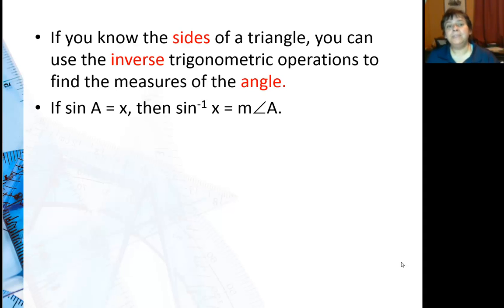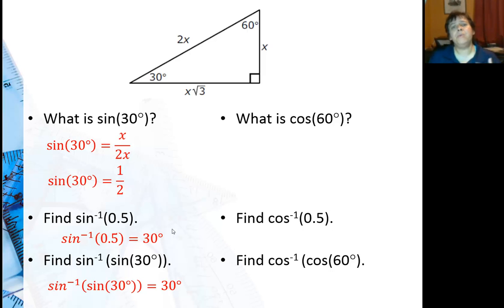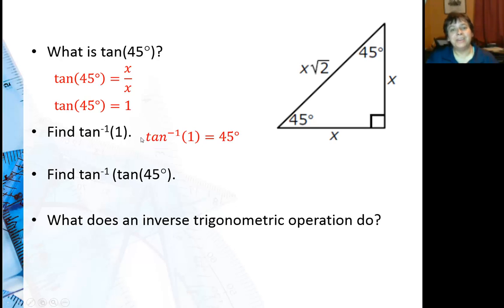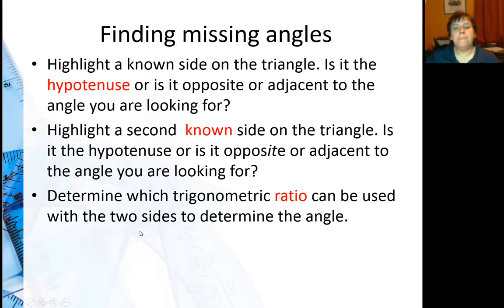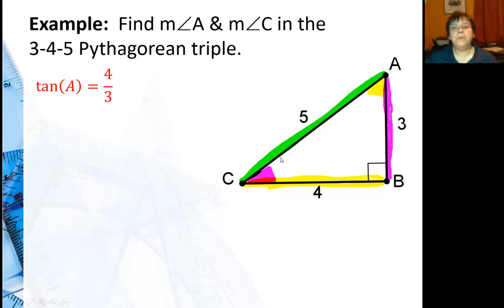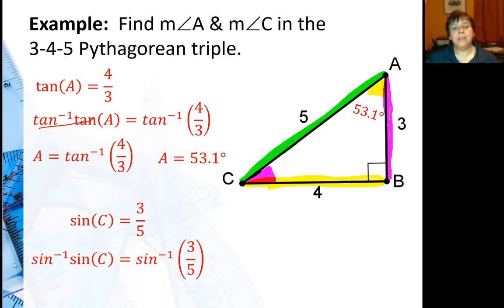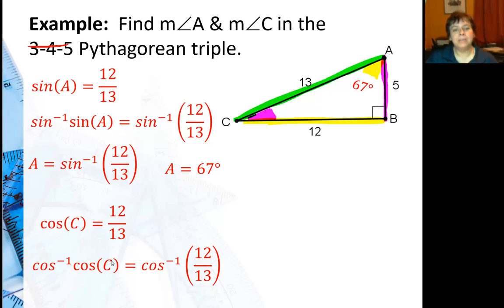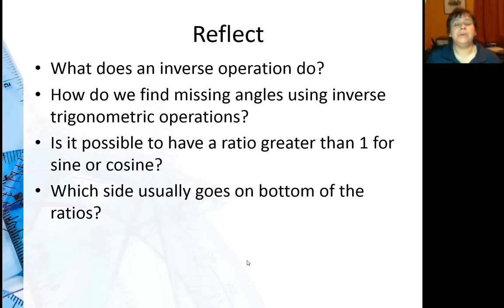G5 Inverse Trig Operations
Using inverse trigonometric operations to find angles using the ratios of sides.